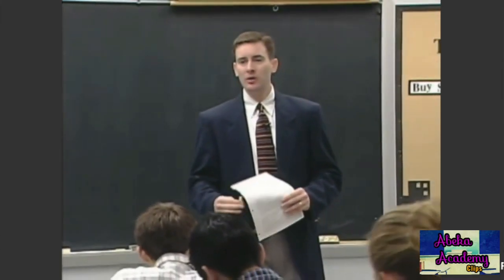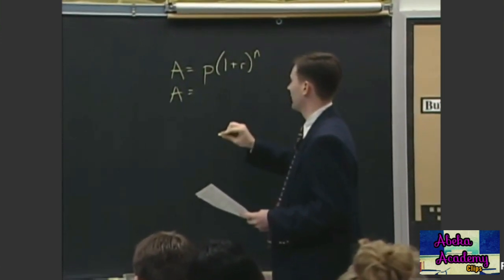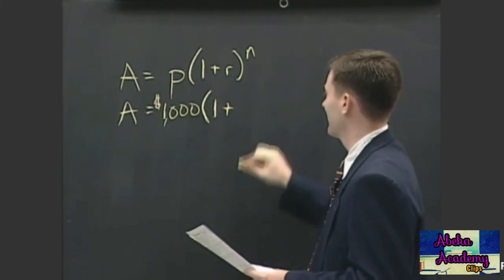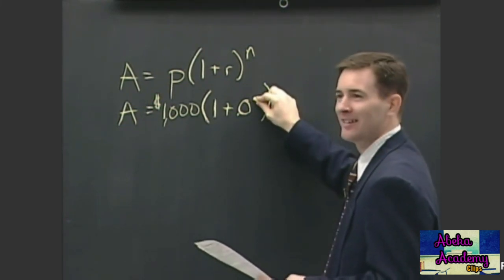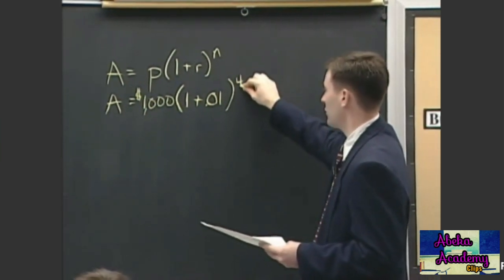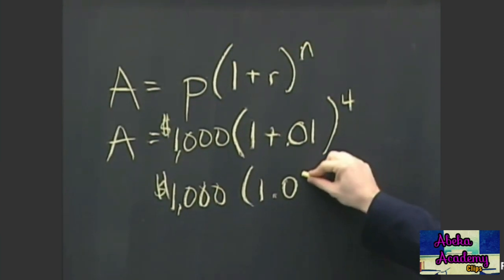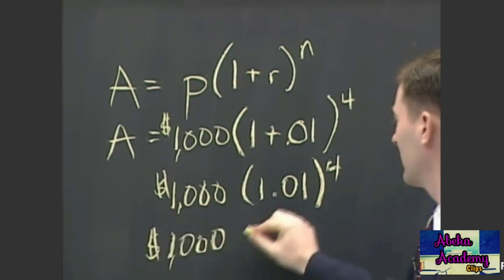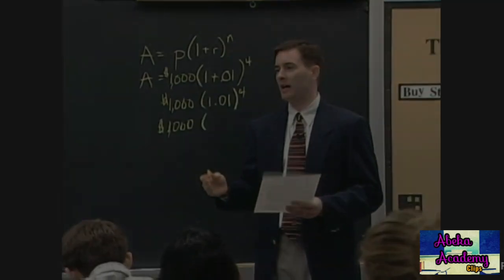When Your Math Ain't Mathing | Abeka Academy Clips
Joseph tries solving a problem with Mr. Dickson. Clip taken from lesson 121 of Business Math.